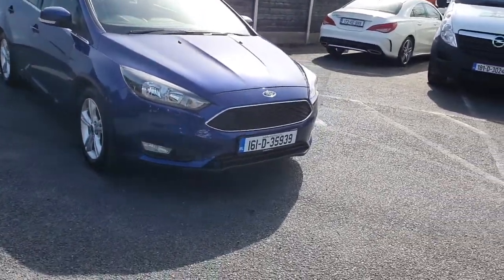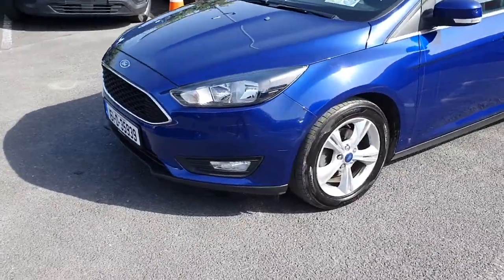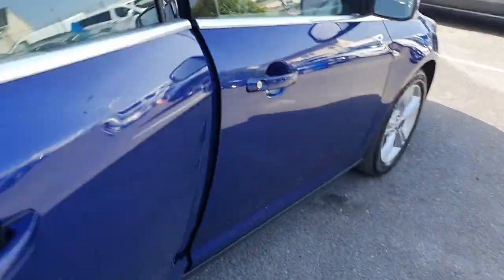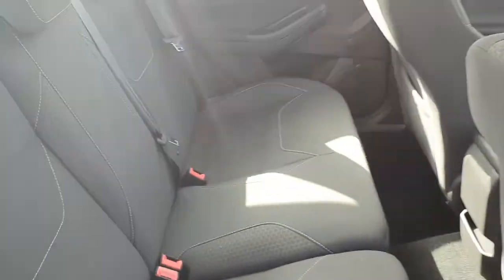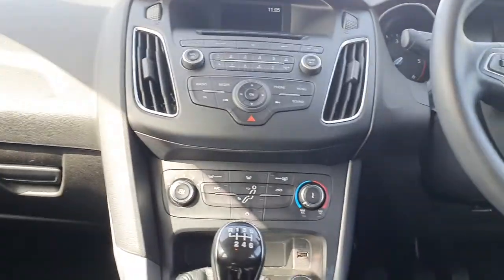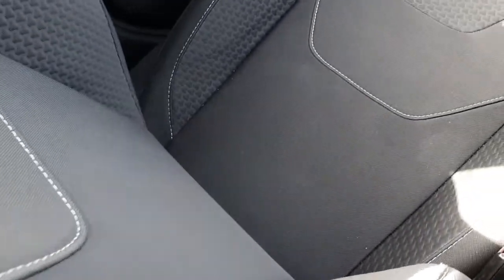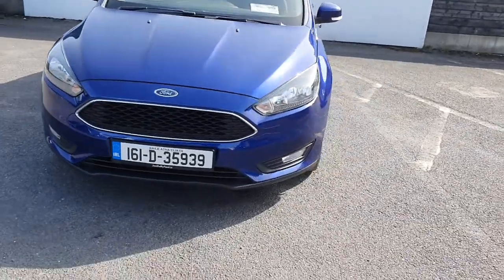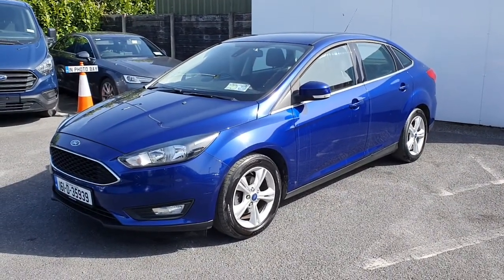161D35939 - 2016 Ford Focus 4DR 1.5TD 95PS 6SPD 4DR 14,000